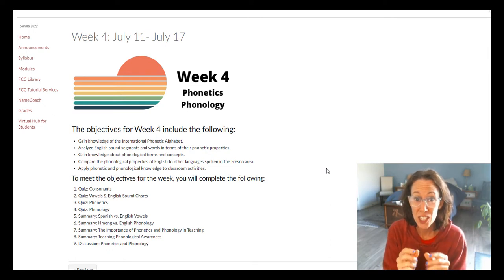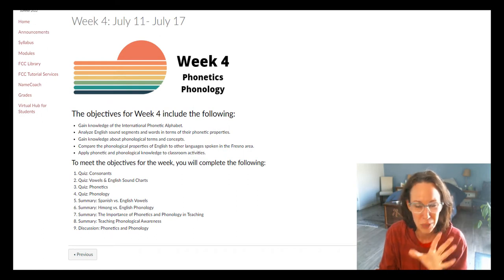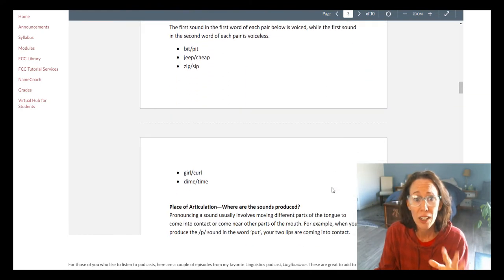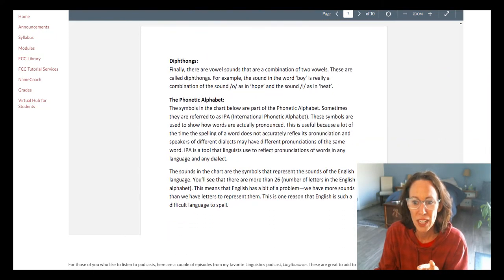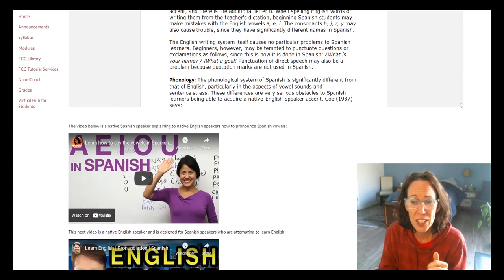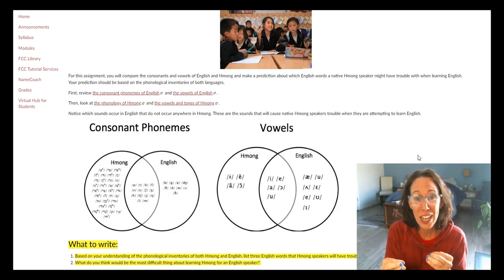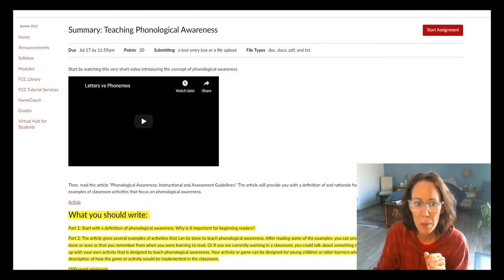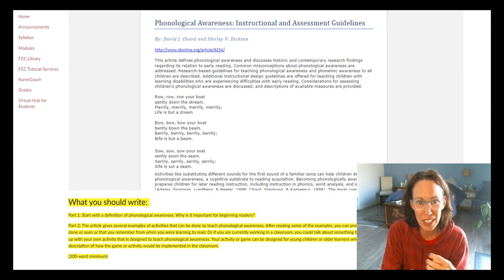Week 4 intro SU22